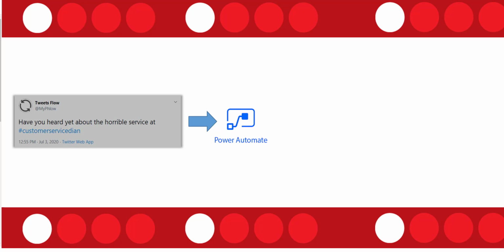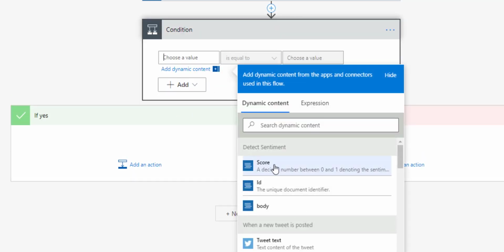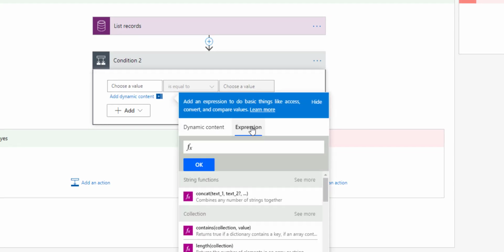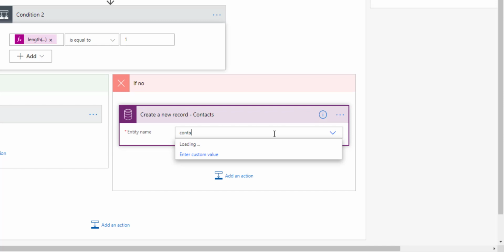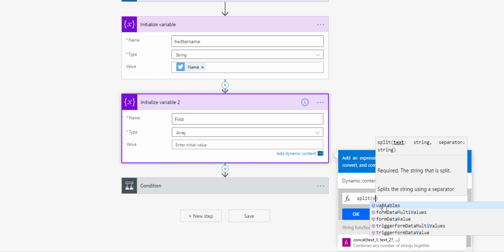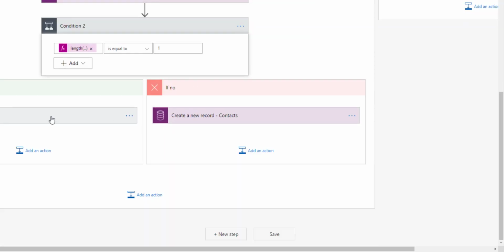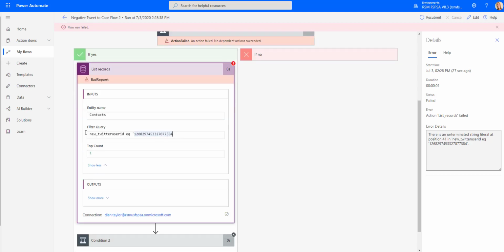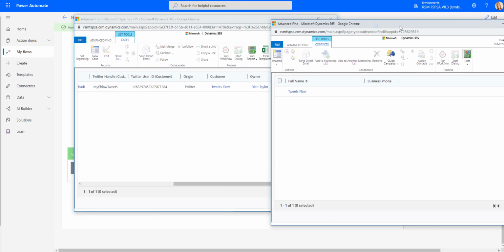Create Case from Twitter using PowerAutomate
In this video I'll show you how you can use power automate to create a case from a tweet that has a certain hashtag and has negative sentiment.